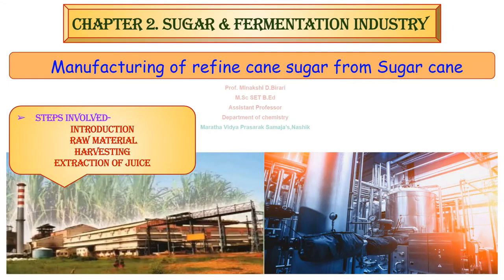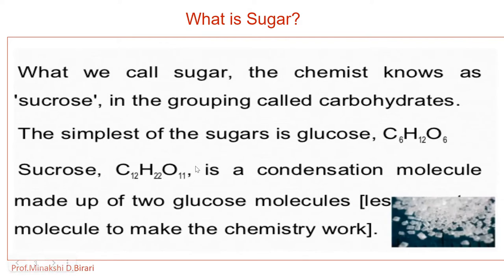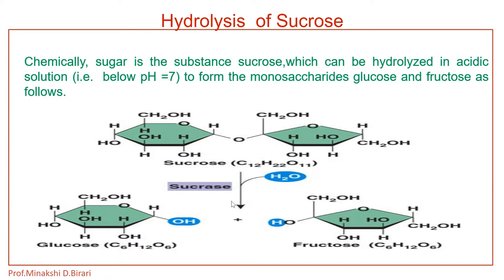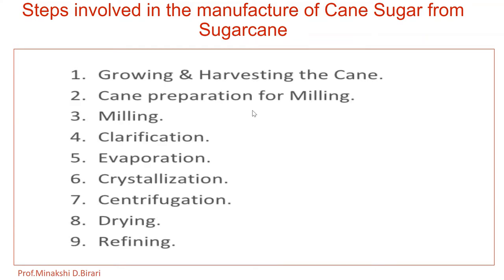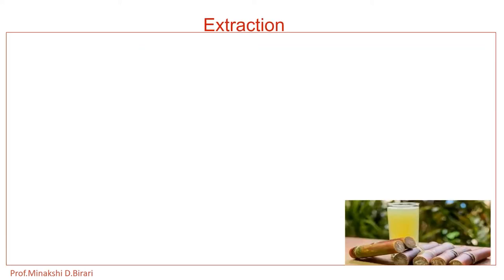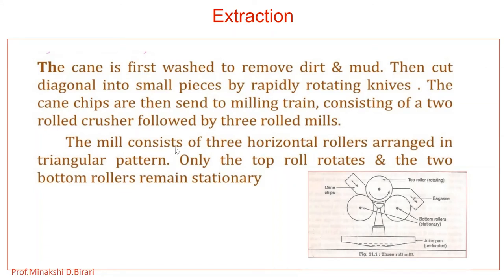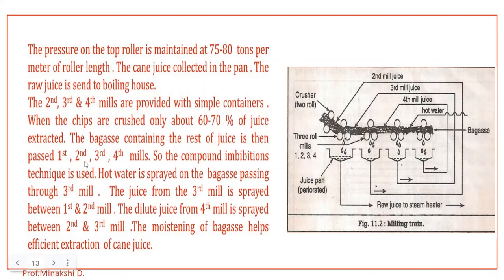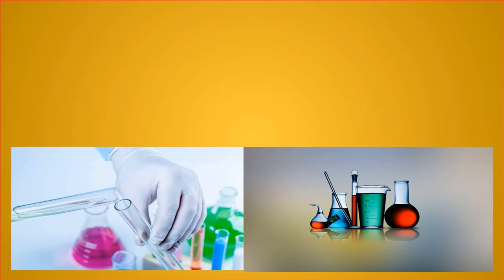TYBSc Industrial Chemistry Unit 2 Sugar & Fermentation Industry (Manufacture of cane sugar)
TYBSc Industrial Chemistry
Unit 2 Sugar & Fermentation Industry
This lecture includes the topics as-
Manufacture of cane sugar from Sugarcane-
Steps involved: Occurrence, Raw material, Harvesting, Extraction of juice.